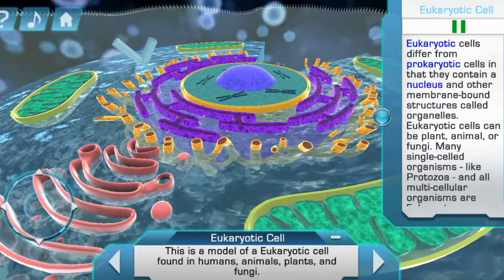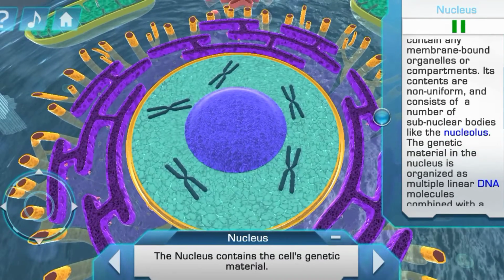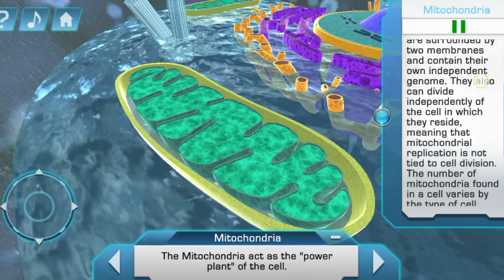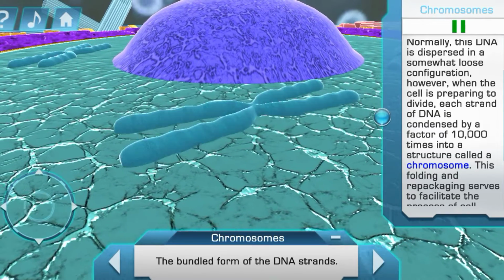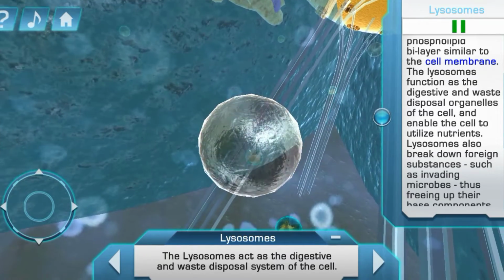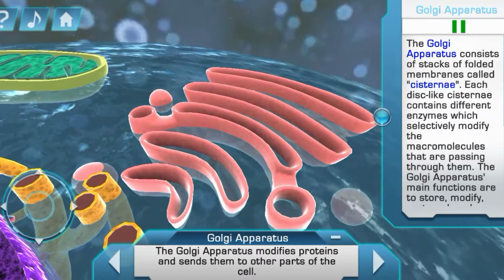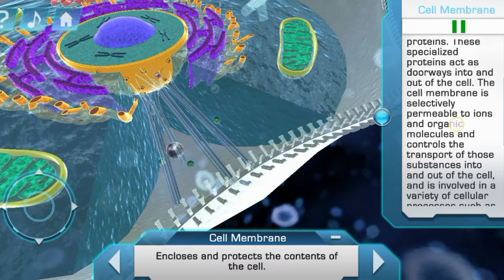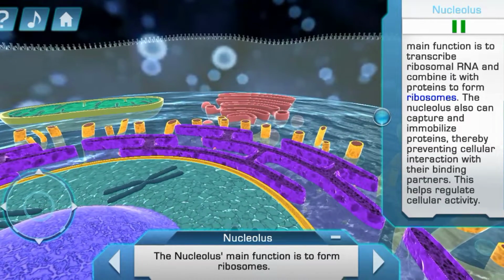ALL ABOUT CELLS || CELL VIDEO WITH ANIMATION || BIOLOGY BUDS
here is the full video about cells , cell organelle hope you guys enjoyed watching this video

to know more about DNA

do comment your suggestions for more